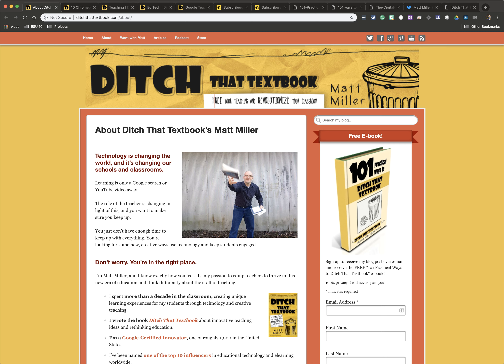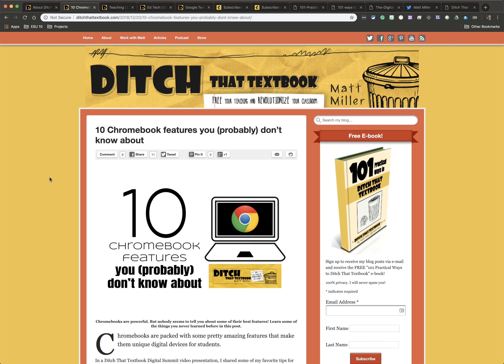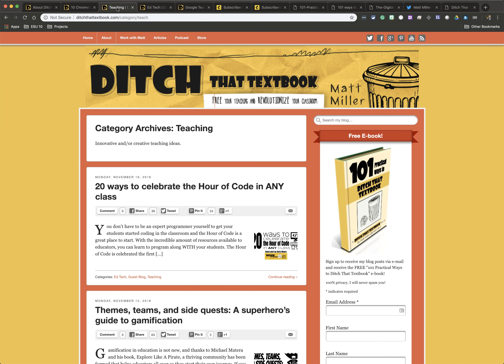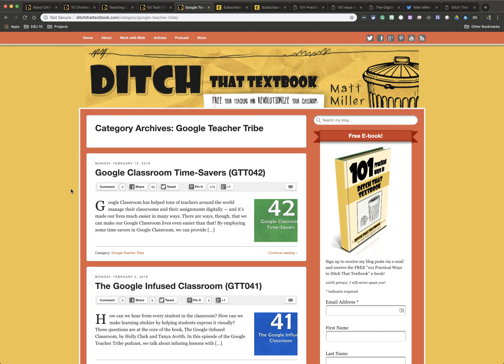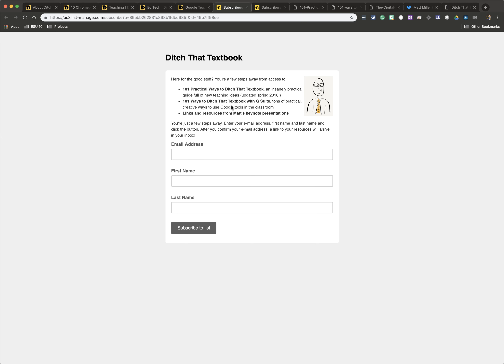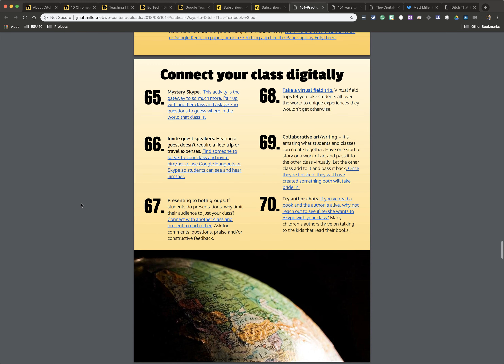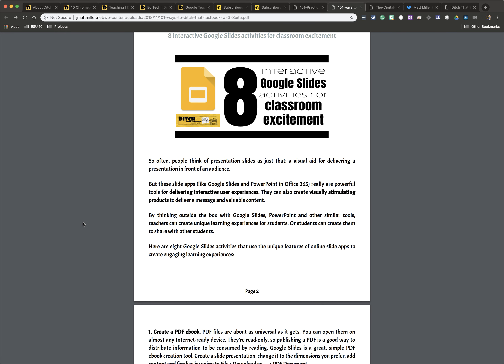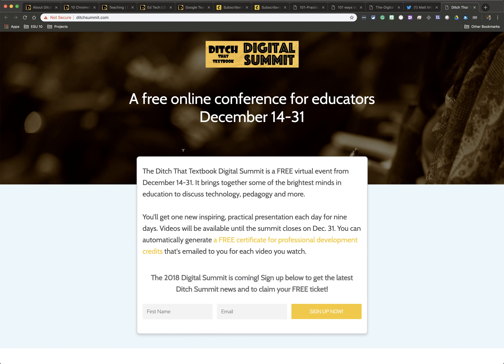EdTech Tips & Tools: Ditch that Textbook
Check out resources from Matt Miller's Ditch that Textbook site. Great tools and ideas about teaching, technology, professional growth, and more.